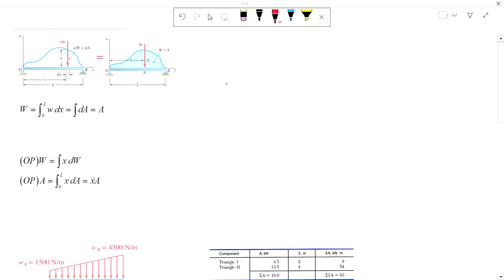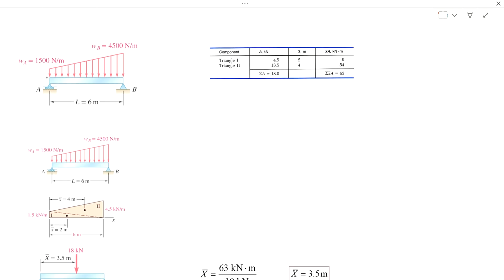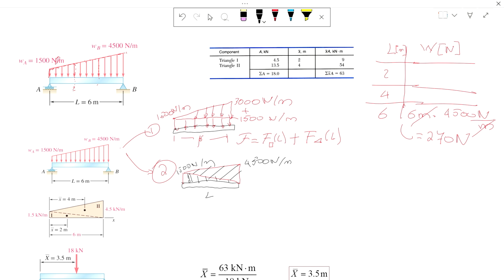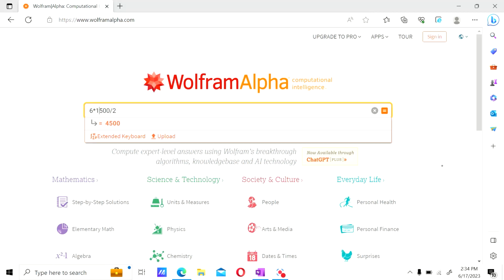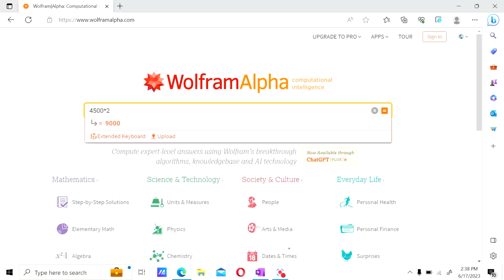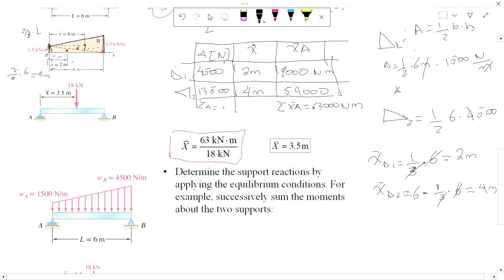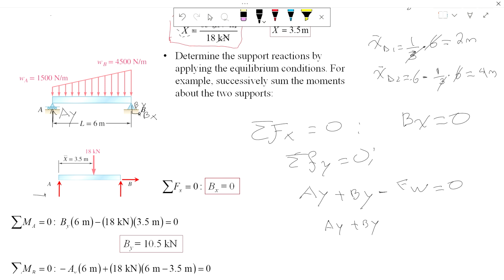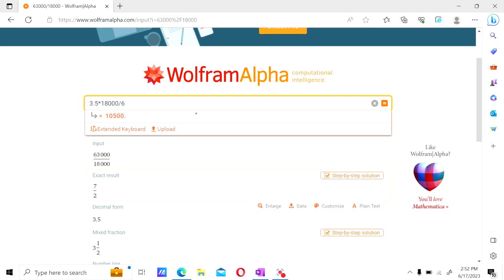Distributed Forces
This video shows how to compute reaction from distributed forces.